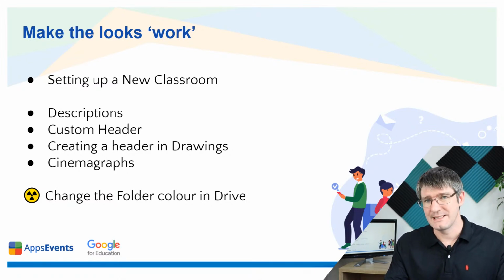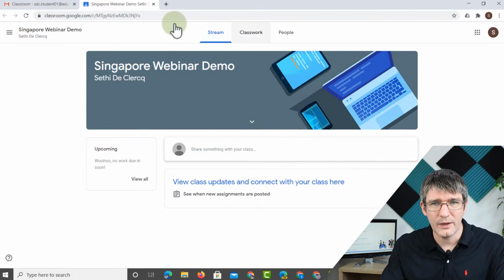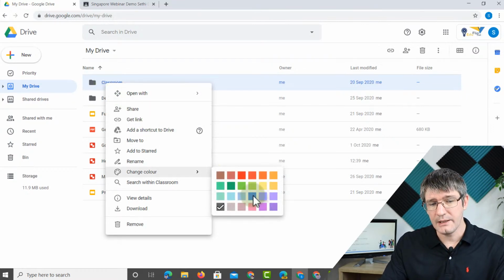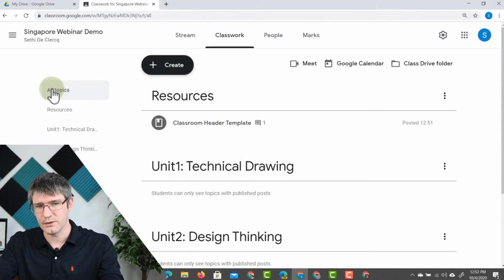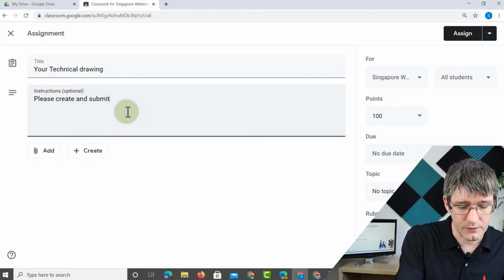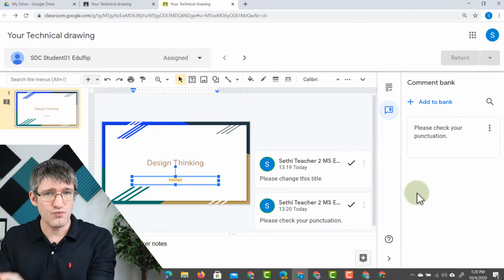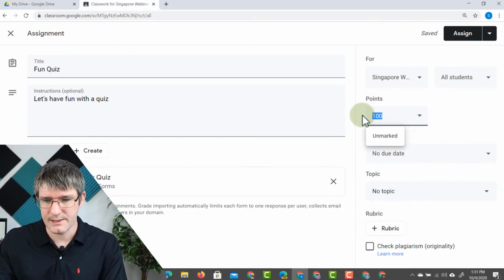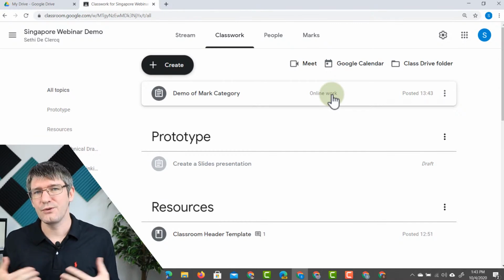Enhance your Google Classroom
A great looking Classroom with a thoughtful structure improves student engagement. Learn how to use the Stream more effectively, brighten up your Classwork list, and work with integrations to do even more.